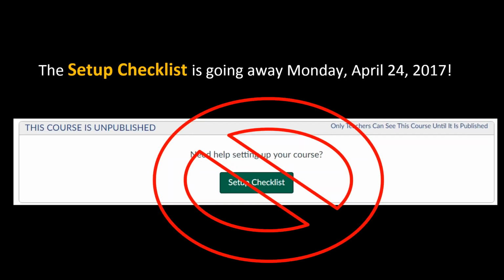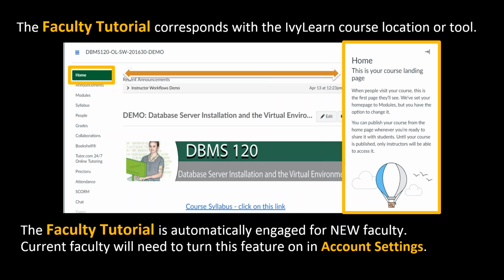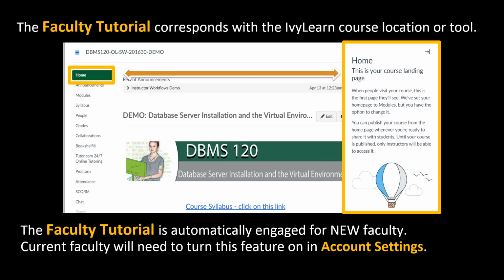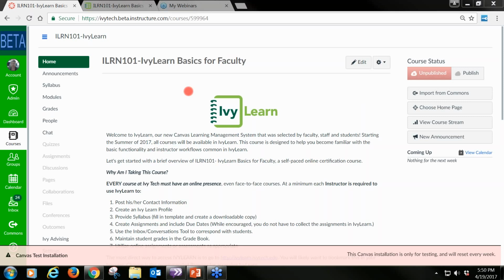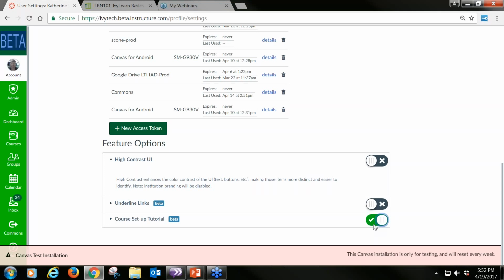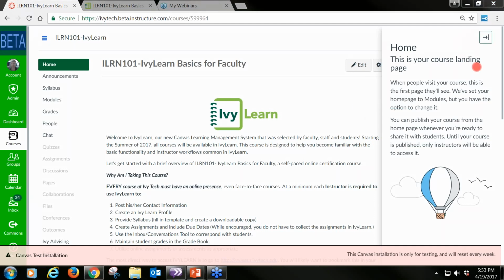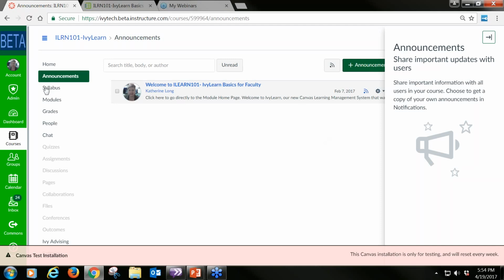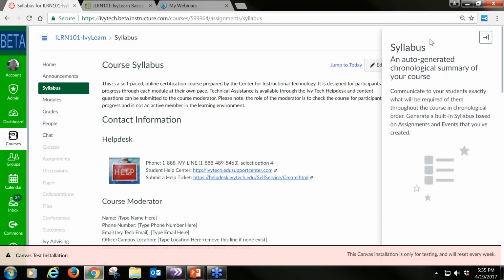What's New in IvyLearn?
This is a brief overview of the new FACULTY TUTORIAL tool that will be available in IvyLearn on Monday, April 24, 2017. This new feature is replacing the course setup checklist.